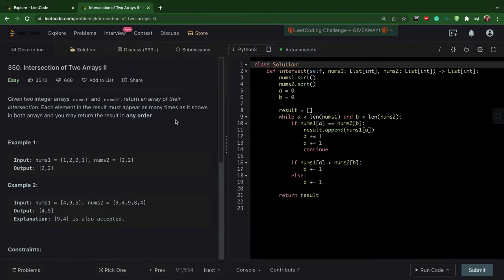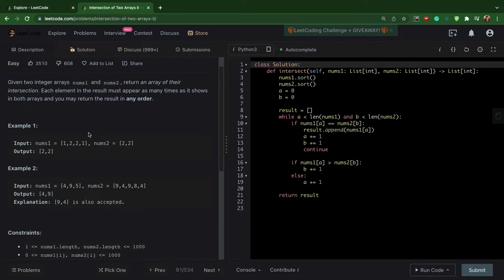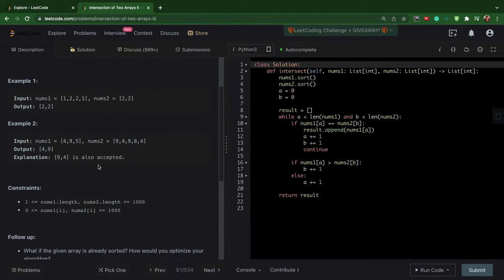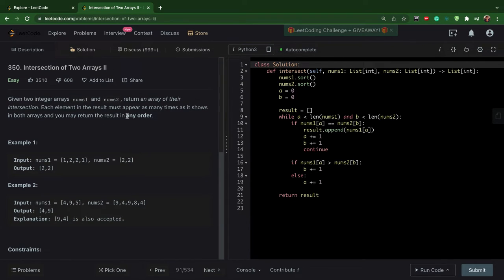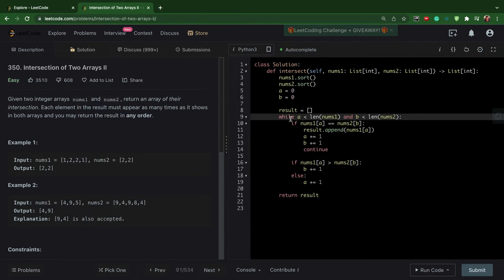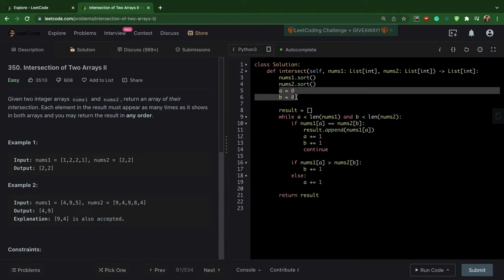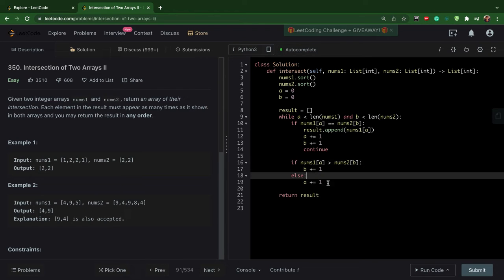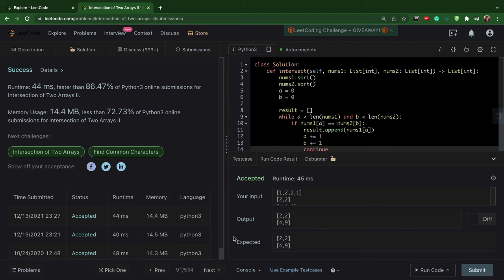350. Intersection of Two Arrays II - python 3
350. Intersection of Two Arrays II - python 3
Using sorting and two pointers